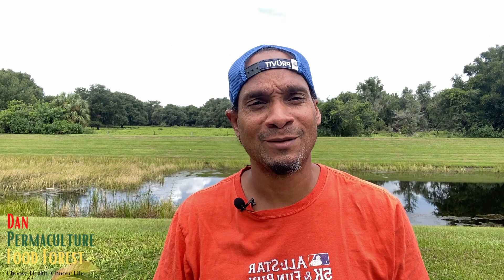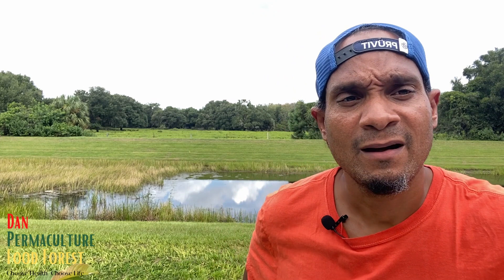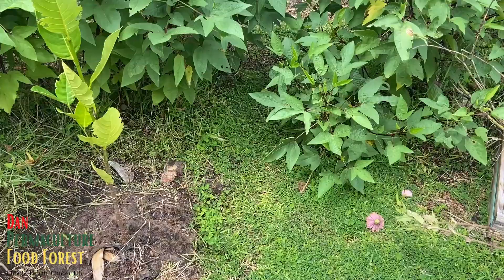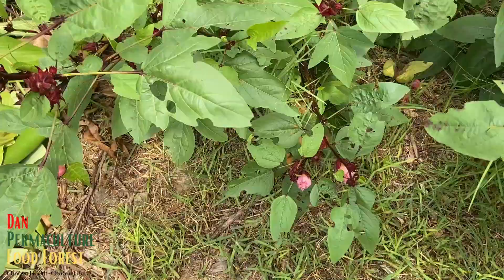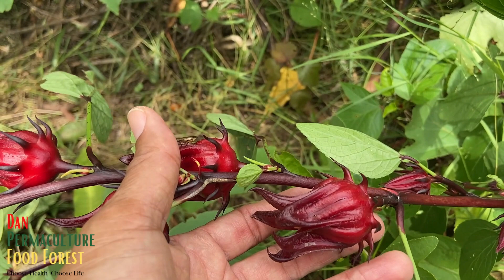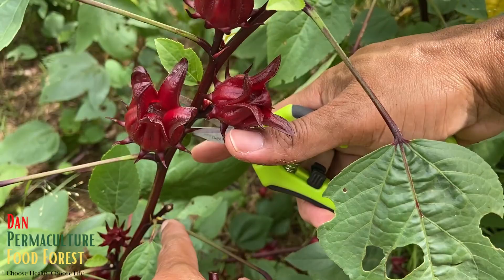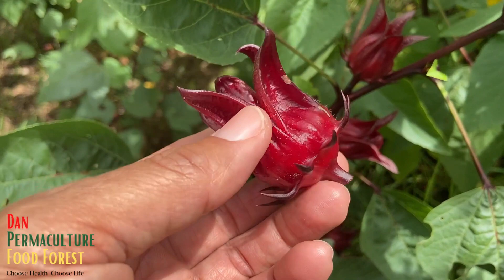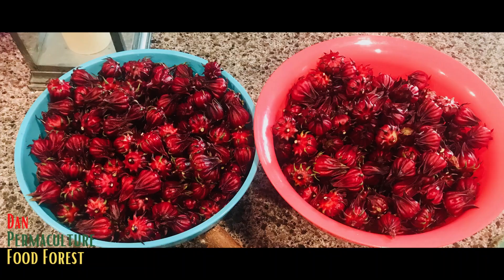HOW AND WHEN TO HARVEST YOUR JAMAICAN SORREL ROSELLE |Rosella